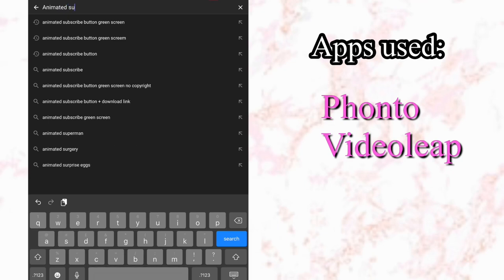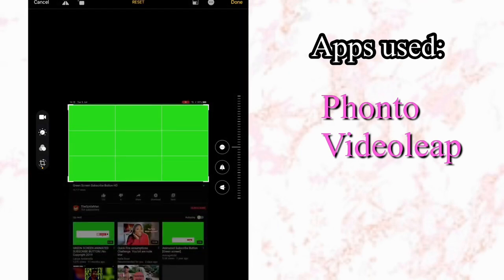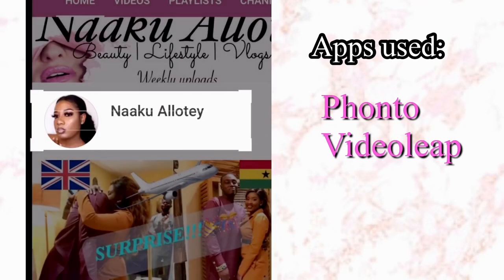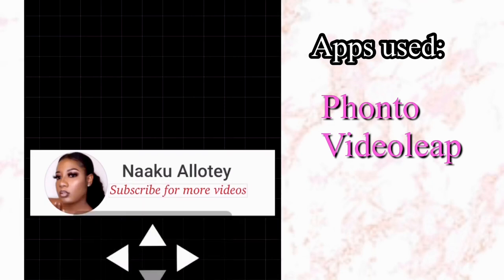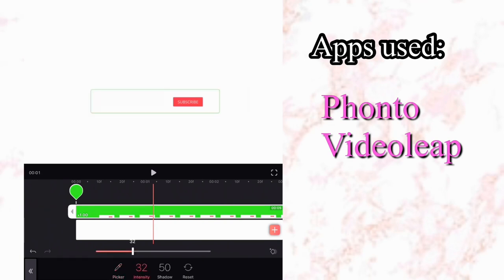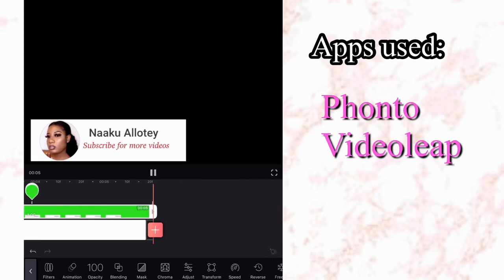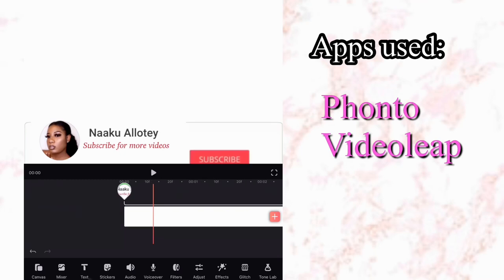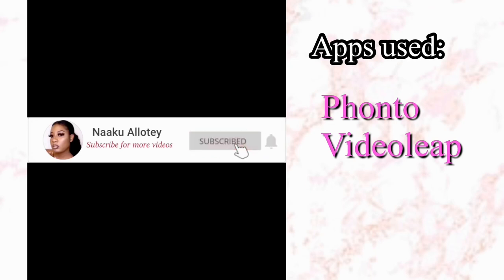HOW TO MAKE & ADD AN ANIMATED SUBSCRIBE BUTTON AND NOTIFICATION BELL TO YOUR VIDEOS || NAAKU ALLOTEY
Hi luvs, this is a detailed step by step tutorial on how to make and add an animated subscribe and notification bell button to you YouTube videos just like you pro and favorite youtubers do by using two making apps namely; Phonto and Videoleap

Apps used
- Phonto
- Videoleap